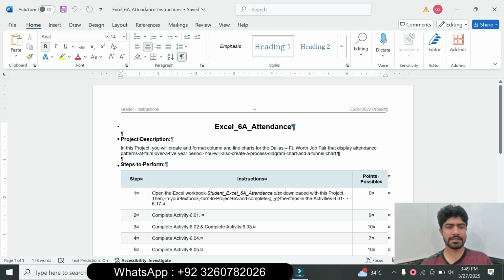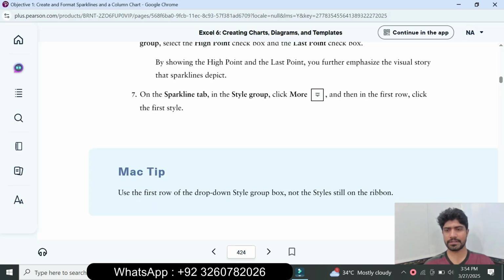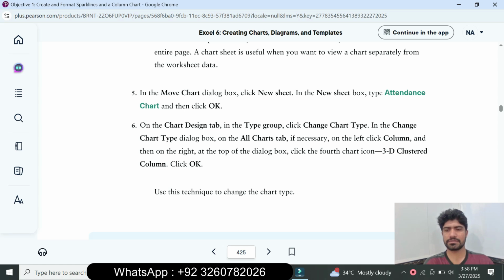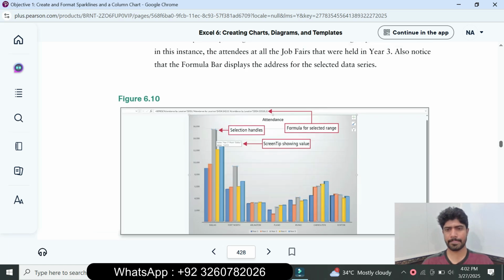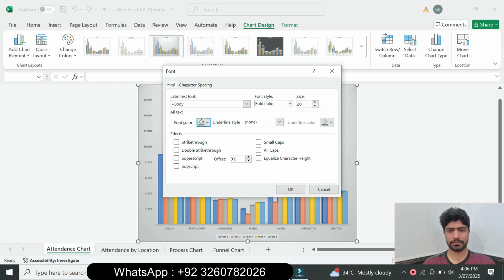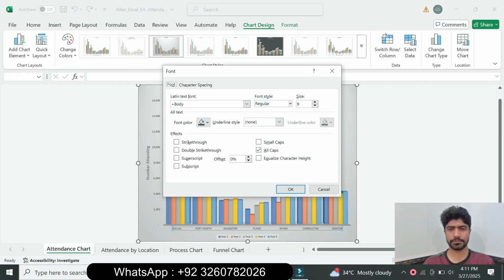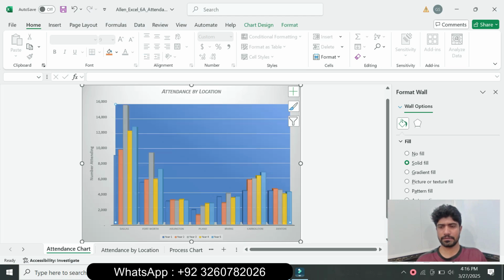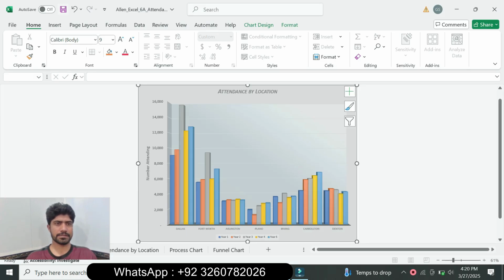Excel_6A_Attendance | Attendn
Excel_6A_Attendance | Excel 6A Attendance | excel 6A Attendance
Excel_6A_Attendance | Excel 6A Attendance
Excel 6A Attendance
Excel 6A
excel 6A Attendance
excel 6A
6A Attendance